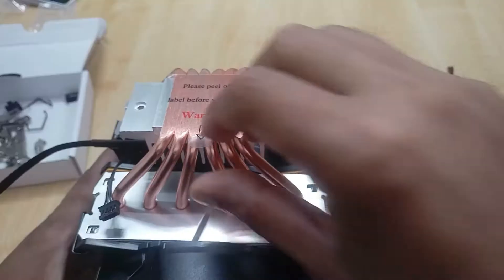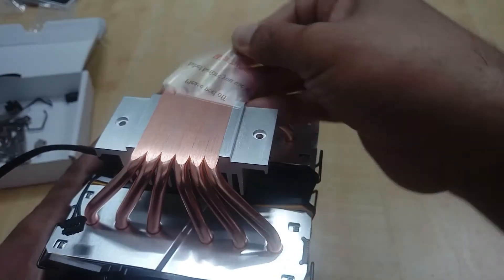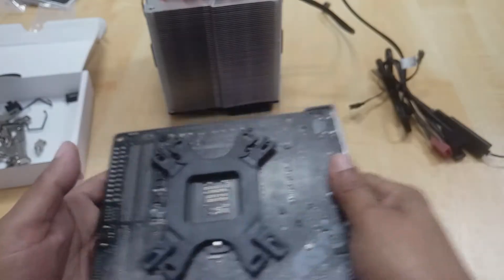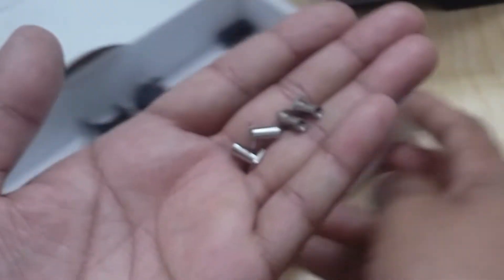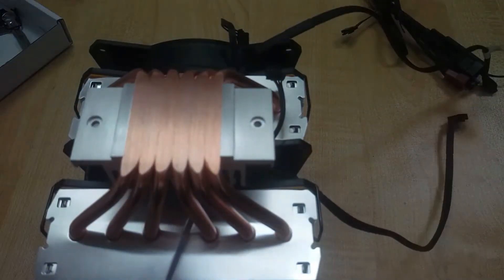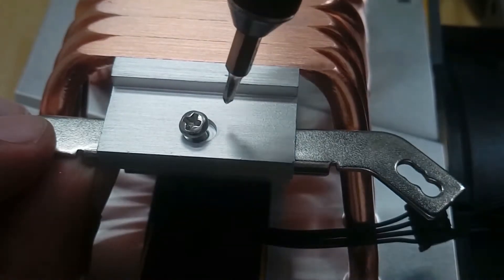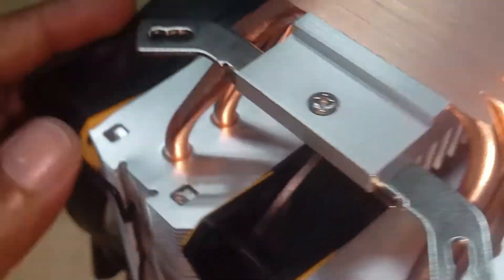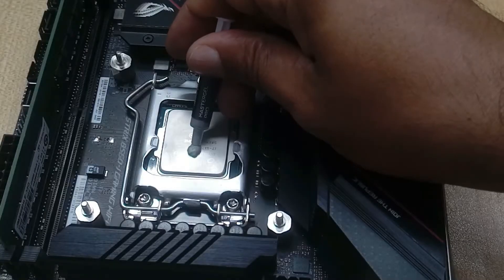How to setting masterair MA620P TUF gaming Edition || Dual tower heatsink with CDC 2.0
Dear Friends in this i will show you how to setting masterair MA620 P TUF gaming edition || dual tower heat sink with cdc 2.0 technology